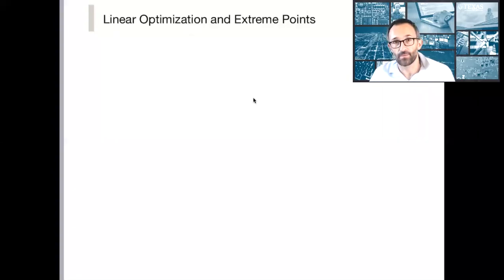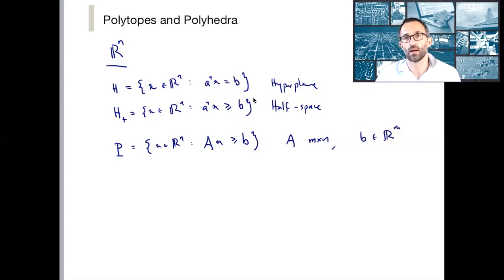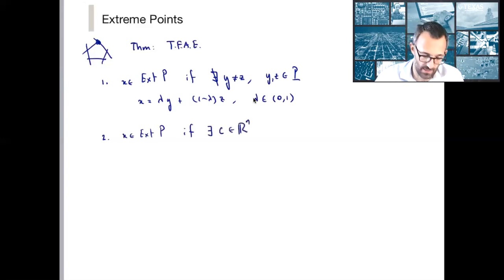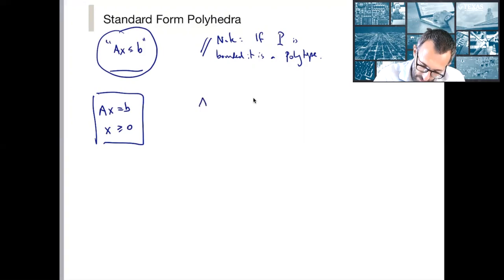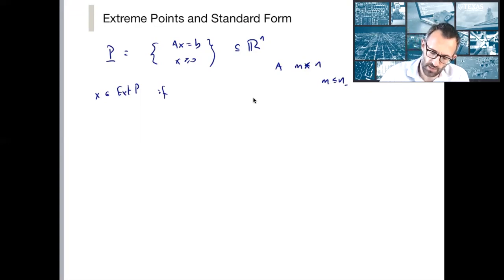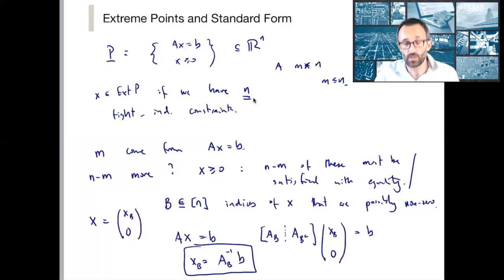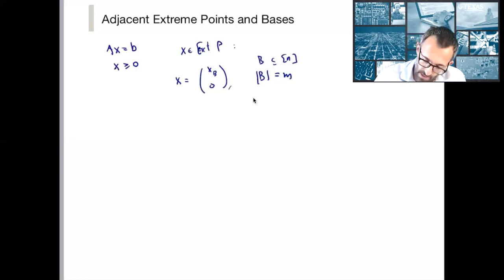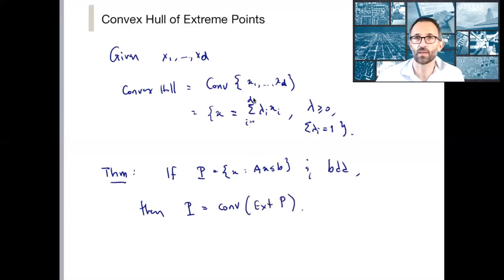2.1 Polytopes and Extreme Points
We discuss basic geometric results for polytopes, including definition of extreme points, etc.